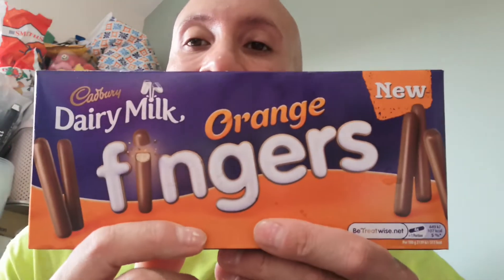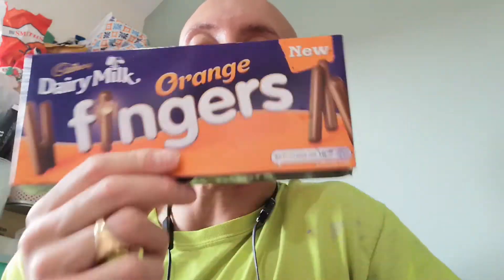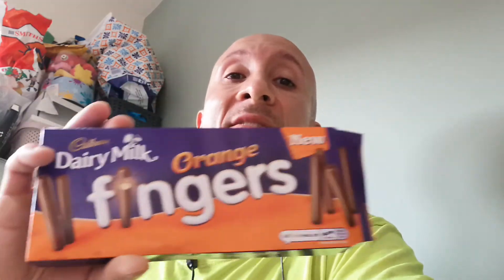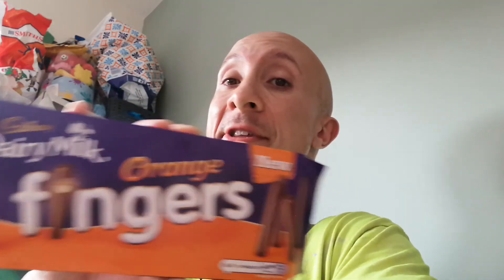new Cadbury orange chocolate fingers